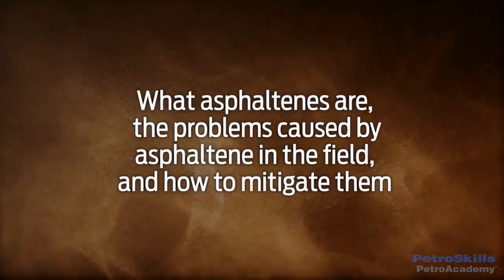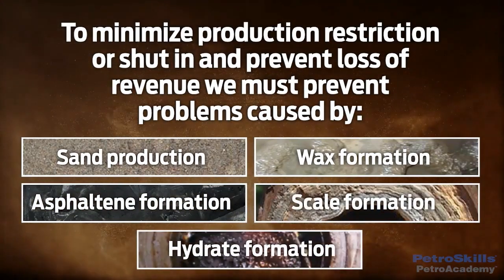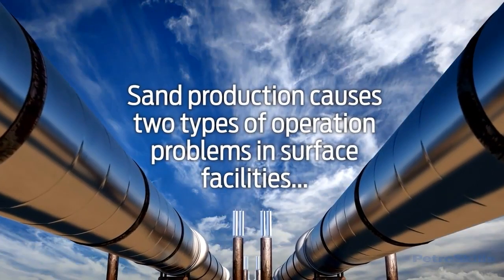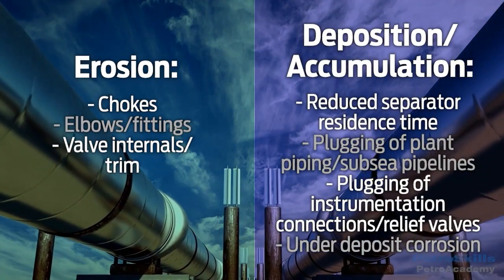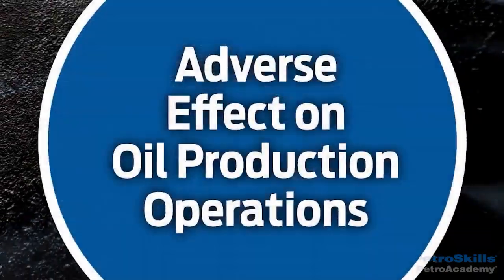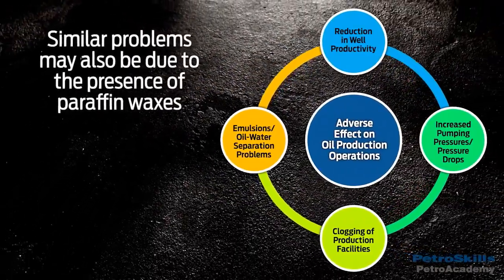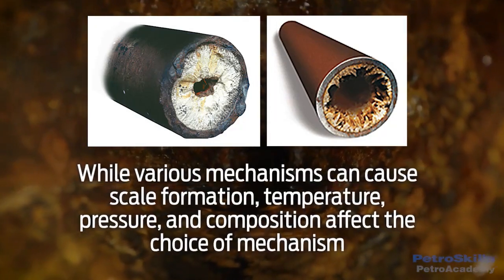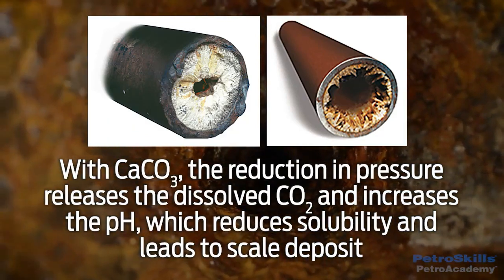PetroSkills - PetroAcademy eLearning: Flow Assurance Fundamentals for Surface Facilities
This PetroAcademy skill module reviews the typically employed sand control/mitigation options, and the key issues associated with the oil desanders. It also discusses what wax, asphaltene, and scales are, the problems caused, and how to mitigate them will be described. This skill module covers the following topics:
- Sources of Sand and Typical Characteristics in Surface Production Facilities
- Problems Resulting from Sand Production
- Sand Detection Equipment Options and Applications
- Sand Control / Mitigation and Disposal Options
- Wax in Crude Oil Systems and Associated Operational Issues
- Asphaltenes in Crude Oil and Associated Operational Issues
- Scale and Scale Control Options in Oil Production Facilities